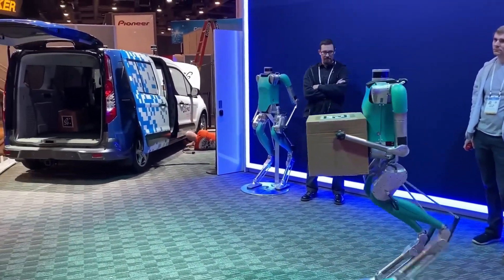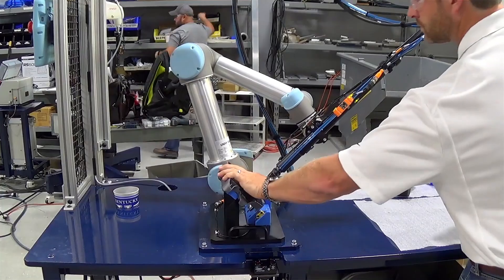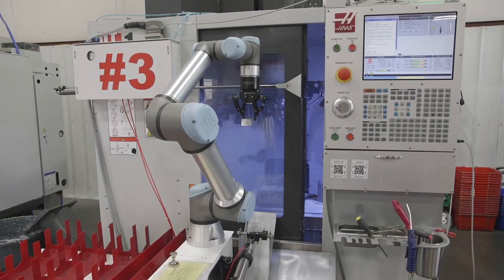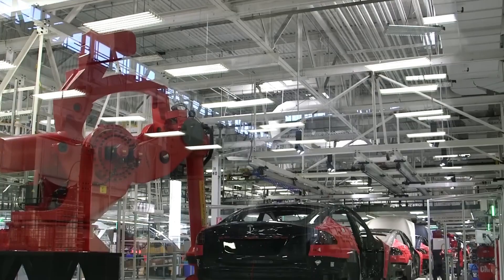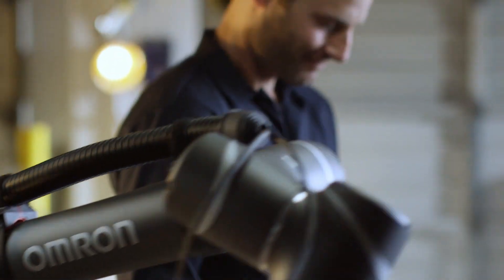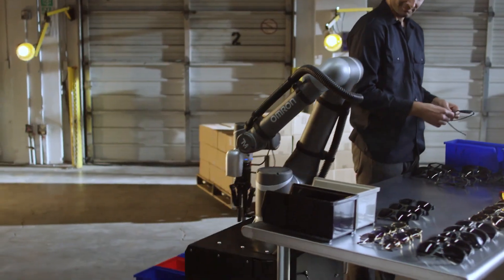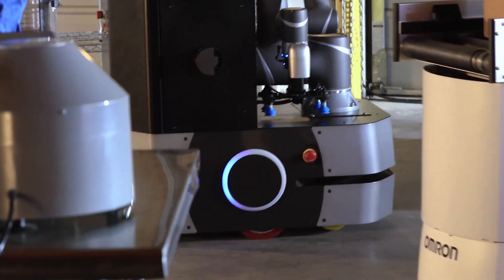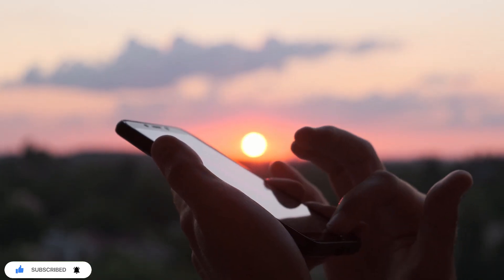Universal robots ! How Cobot Are Changing Factory's Work!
Are robots really taking over our jobs? In this video, we explore how collaborative robots, known as cobots are revolutionizing our work, especially in manufacturing and small to medium-sized businesses. Let's explore how cobots are changing factory work.

Today, we are witnessing the rise of collaborative robots, or cobots, that are fundamentally changing the way work gets done. But unlike the common notion that robots are coming to replace human workers, cobots are designed to work side by side with people, enhancing productivity, reducing repetitive tasks, and making jobs safer.

Cobots, or collaborative robots, are designed to work alongside human workers in a shared workspace, unlike traditional robots that often operate in isolation behind protective barriers. Cobots are typically designed to be smaller, safer, and easier to operate than the large industrial robots used in factories for decades. They are typically used to perform repetitive or physically strenuous tasks that are often dull, dangerous, or monotonous for humans.

One of the core differences between cobots and traditional robots is the focus on collaboration rather than replacement. Cobots are engineered to be user-friendly, so you don’t need to be a robotics expert to operate or manage them. Many cobots can be easily programmed through simple interfaces or even through physical interaction, where workers can guide the robot by hand to show it how to perform a task.

This collaborative nature is what makes cobots such a game-changer in modern workplaces. They aren’t about replacing human workers, they’re about augmenting human abilities and allowing workers to focus on tasks that require more complex thinking, creativity, or human interaction.

When many people hear about robots working in factories, one of the first questions that comes to mind is, “Are they safe to work with?” The good news is that cobots are designed with safety as a top priority. Unlike large, traditional robots that can be dangerous if something goes wrong, cobots are built with multiple safety features to prevent accidents and injuries.

Most cobots are equipped with advanced sensors and force feedback systems that allow them to detect objects or humans in their vicinity. This means that if a cobot comes into contact with a worker or any object, it can immediately stop its movement to prevent injury. Some cobots can also sense and predict movements, allowing them to adjust their actions based on what a human worker is doing.

This video will provide a comprehensive exploration of what cobots are, how they work, and why they are becoming essential tools in the factories of tomorrow. If you’re interested in automation, factory operations, or simply curious about the future of work in a world with both humans and robots, this video will be your guide to understanding the powerful role cobots play in transforming workplaces.

And if you’re looking to bring cobots or other automation solutions into your business, don’t forget to check out Autom8Deal.com, the free recruitment platform that connects companies with top professionals in the industrial automation industry.

We regularly publish content on robotics demos, automation tutorials, and deep dives into the latest manufacturing tech.